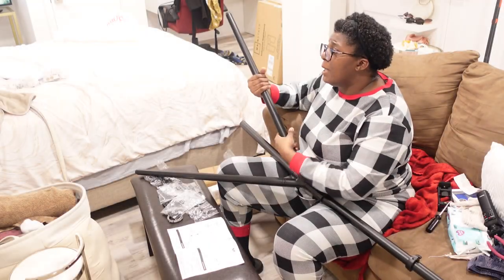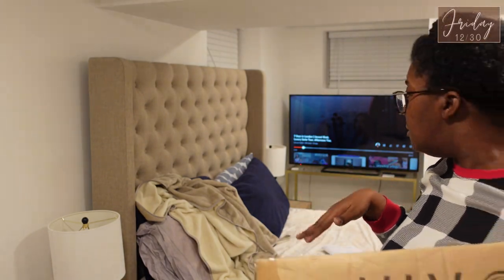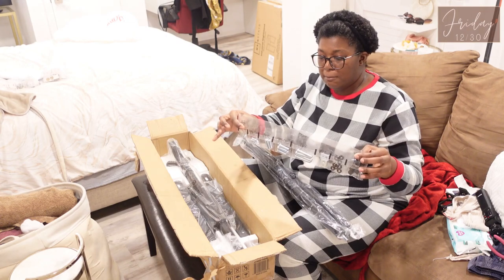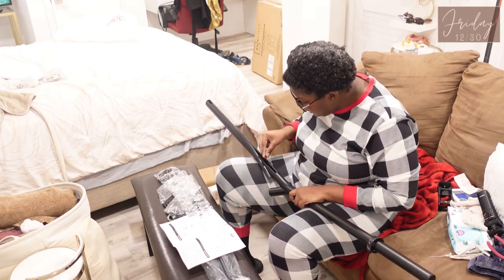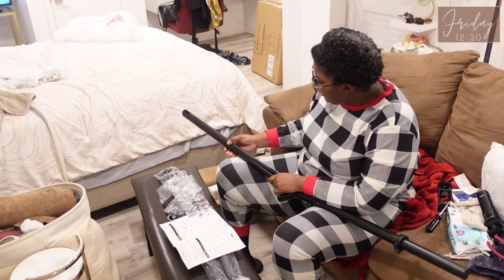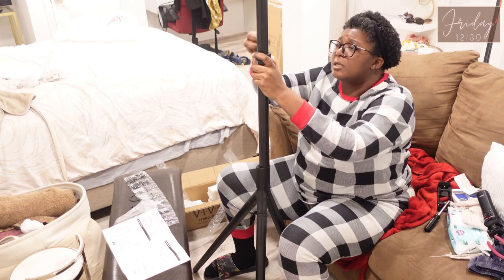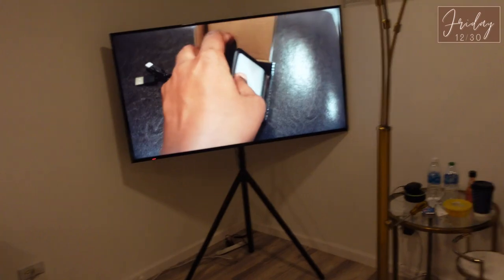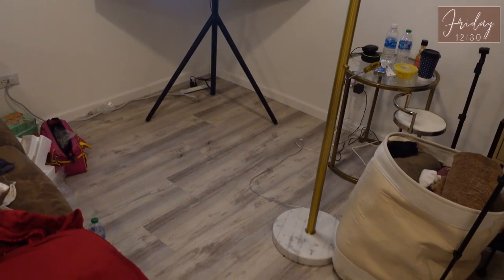How to: Vivo Easel TV Stand (Walmart)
Hey, y'all, In today's video, How to: Vivo Easel TV Stand (Walmart). I'll be assembling, stressing, and giving my first thoughts on this Vivo Easel TV stand.

VIVO Black Easel TV Tripod(STAND-TV65B)